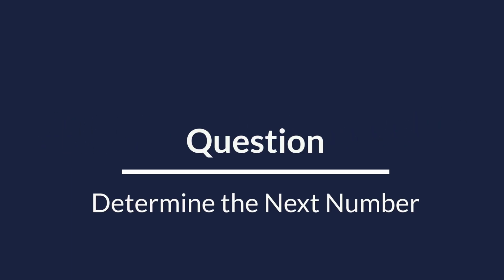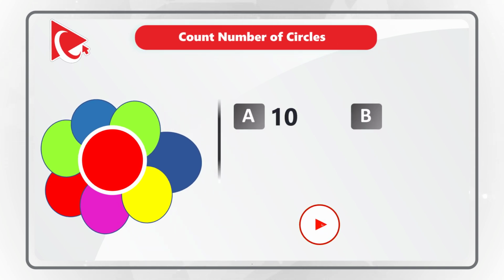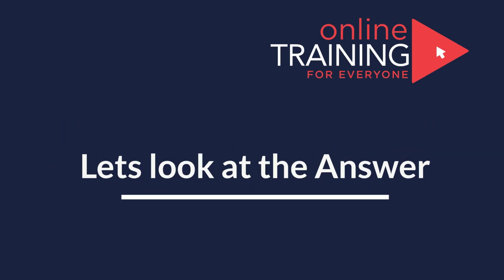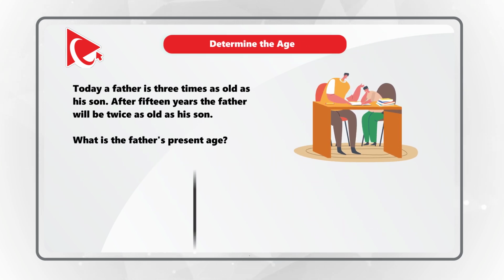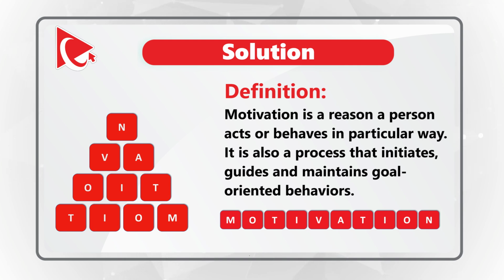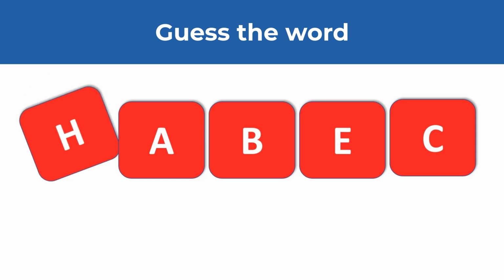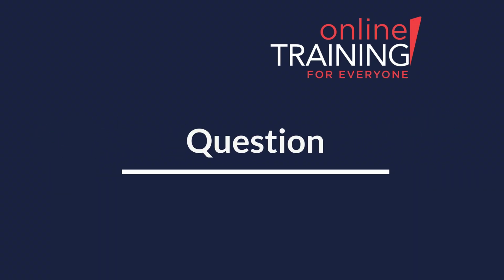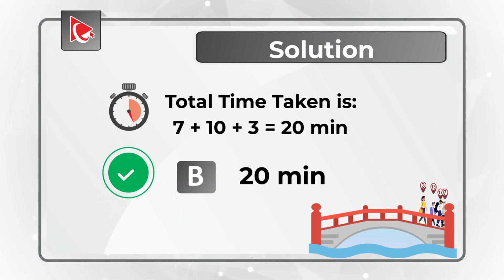Industrial Information Technology IQ and Aptitude Assessment Test Explained!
Industrial Information Technology is a field of study devoted to improving the organizational productivity, profitability, and safety of industrial processes through the application of engineering and manufacturing technology.

Learn how to get ready for Industrial Information Technology IQ and Aptitude Assessment Test that you might encounter as part of employment process. In this tutorial you will learn typical assessment exercises, asked during interview assessment test.